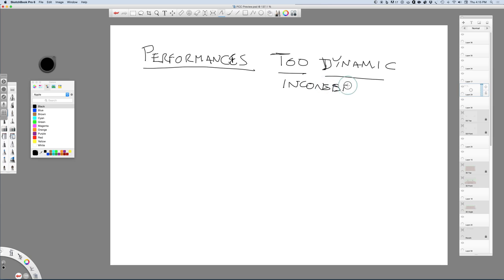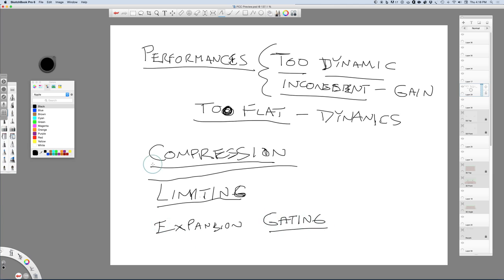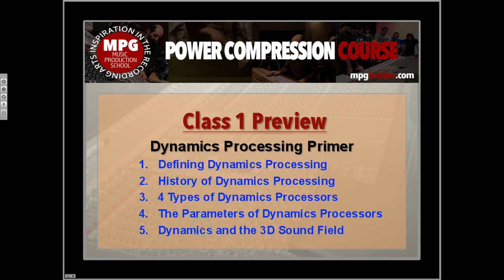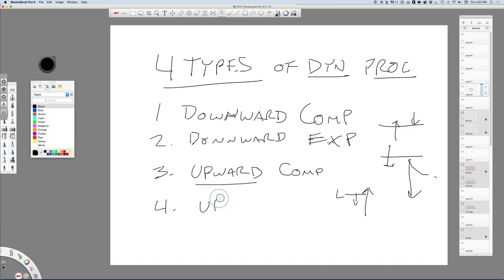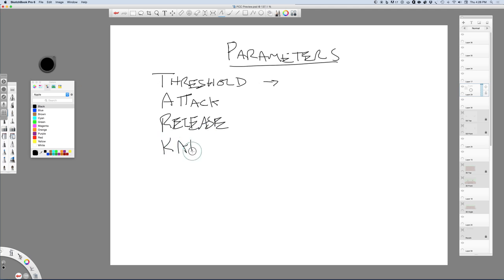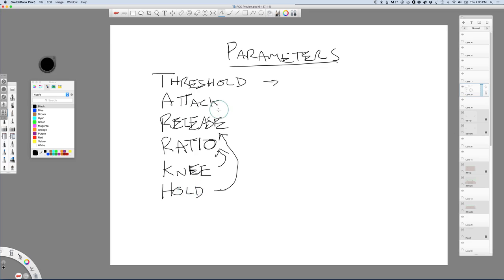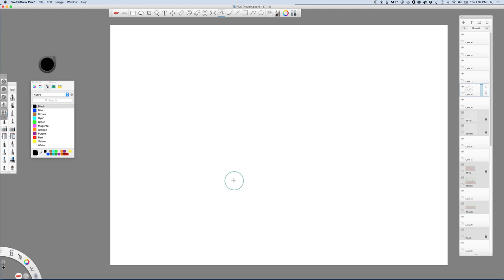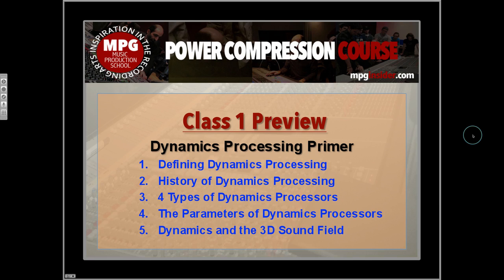Power Compression Course Class 1 Preview: Dynamics Processing Primer